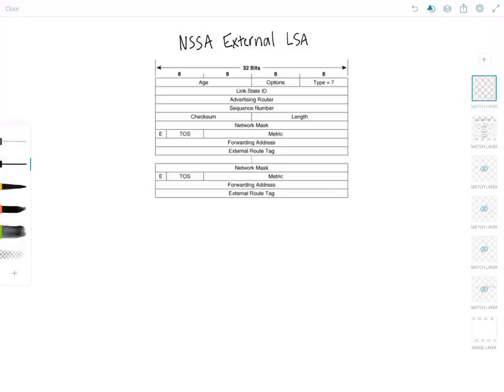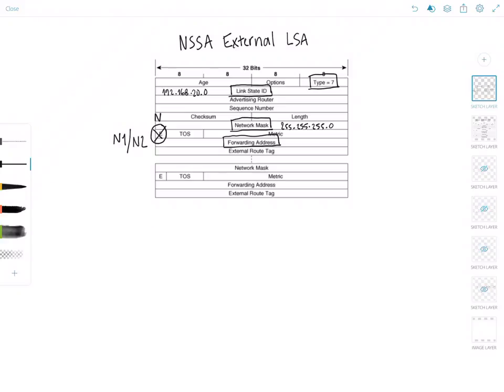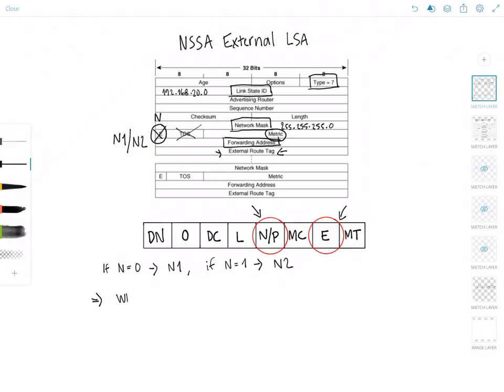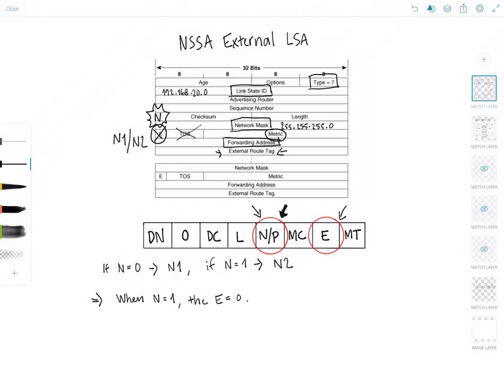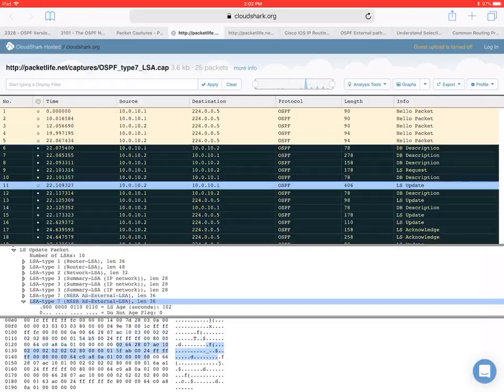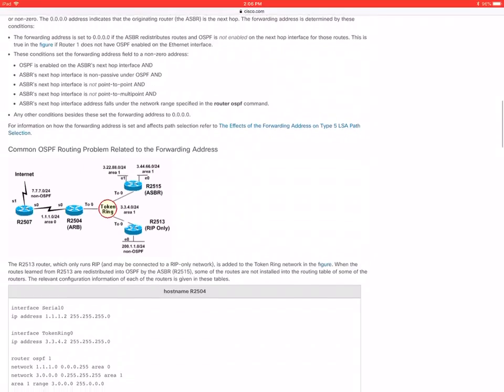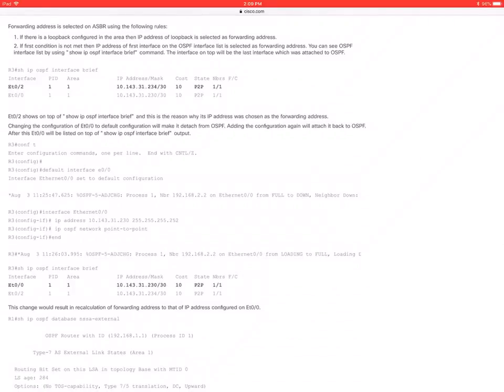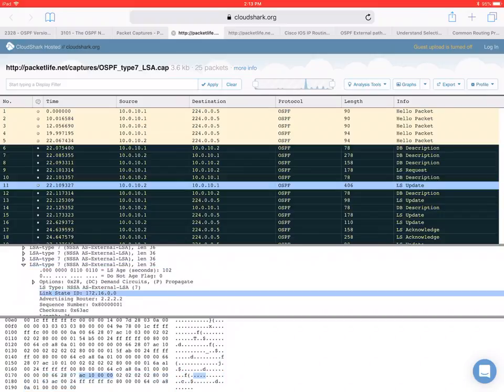OSPF NSSA External LSA (Type 7 LSA)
** EDIT: I said R1 but meant R3 at 23:44. **

Hello everyone and welcome to Network Playroom! In this video, we're going to look at the OSPF Type 7 LSA or the NSSA External LSA in detail.

The NSSA is a new term and refers to a special OSPF area type called not-so-stubby area. The NSSA External LSA is practically identical to the AS External LSA. Similarly to AS External LSAs, NSSA External LSAs are originated by ASBRs - but within an NSSA.

All fields of the NSSA External LSA are identical to an AS External LSA’s fields and carry the same information as the AS External LSA, with the exception of the Type field and Forwarding Address field.

A quick overview of the important fields again:
o The Link State ID field specifies an IP network number.
o The Network Mask is the subnet mask for the advertised destination.
o The E, or External Metric bit, specifies the type of external metric to be used with this route. However, I've renamed the E-bit to N-bit to indicate the metric type more accurately. If you were to look at the routing table, you'd see either N1 or N2 type code next to the route. So, if the N-bit is set to 0, the metric type is N1. If the N-bit = 1, the metric type is N2.
o The External Route Tag is an random tag that may be applied to the external route and is mainly used for external route management.
o Cisco supports only TOS = 0.

Here is a quick summary of the different bits used in different OSPF packet types:
1) There is the Options field, which is present in OSPF Hello packets, Database Descriptor packets, and link state advertisements.
o The E-bit is meaningful only in OSPF Hello and Database Description packets.  When the E-bit is clear, it means that the router will neither send nor receive Type-5 AS-external-LSAs on that interface (in other words, the interface connects to a stub area or NSSA).  Two routers will not become neighbors unless they agree on the state of the E-bit.
o The N-bit is used only in Hello packets. The N-bit is set when the originating router supports Type-7 NSSA-External-LSAs. When the N-bit is set, it means that the router will send and receive Type-7 LSAs on that interface. Neighboring routers with mismatched N-bit value will not form neighbor relationship. This restriction ensures that all OSPF routers within an area support NSSA capabilities. When the N bit is set to 1, the E bit must be 0.
o The P-bit is used only in the Type-7 LSA header.  It flags the NSSA border router to translate the Type-7 LSA into a Type-5 LSA. Because the P bit is used only in Type-7 NSSA-External-LSA headers, the N and P bits can share the same position in the Options field.

2) There are the VEB bits in the router LSA.
o The V or Virtual bit is set when the router is an endpoint of one or more fully adjacent virtual links.
o The E or External bit is set when the router is an AS boundary router. ALL NSSA border routers set bit E in those router-LSAs originated into directly attached Type-5 capable areas.  An NSSA's o AS boundary routers also set bit E in their router-LSAs originated into the NSSA.
o The B or Border bit is set when the router is an area border router.

NOTE: You have to pay careful attention to which bits you're looking at.

One thing to note about the Type 7 LSA flooding scope is that unlike AS External LSAs, which are flooded throughout an OSPF autonomous system, the NSSA external LSAs are flooded only within the not-so-stubby area in which they were originated. Now, this is where the Forwarding Address and something called the P bit come in.

Type-7 LSAs have the P bit that, when set, tells an  NSSA border router to translate a Type-7 LSA into a Type-5 LSA. Those Type-7 LSAs that are to be translated into Type-5 LSAs must have their forwarding address set to a non-zero address.

These conditions set the forwarding address field to a non-zero address:
o OSPF is enabled on the ASBR's next hop interface AND
o ASBR's next hop interface is non-passive under OSPF AND
o ASBR's next hop interface is not point-to-point AND
o ASBR's next hop interface is not point-to-multipoint AND
o ASBR's next hop interface address falls under the network range specified in the router ospf command.
o Any other conditions besides these set the forwarding address to 0.0.0.0.

Forwarding address is selected on ASBR using the following rules:
o If there is a loopback configured in the area then IP address of loopback is selected as forwarding address.
o If first condition is not met then IP address of first interface on the OSPF interface list is selected as forwarding address. You can see OSPF interface list by using "show ip ospf interface brief" command. The interface on top will be the last interface which was attached to OSPF.

The command show ip ospf database nssa-external is used to display NSSA External LSAs.